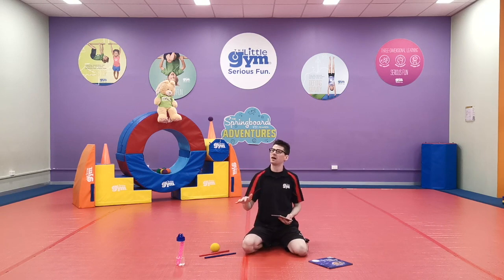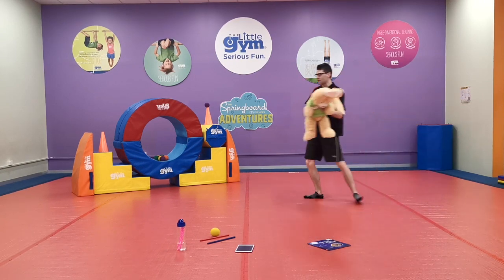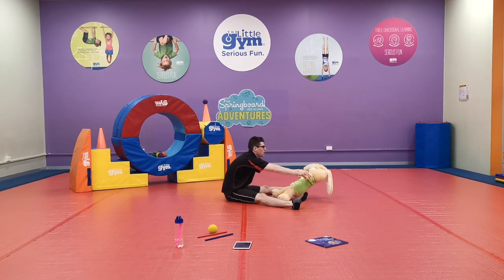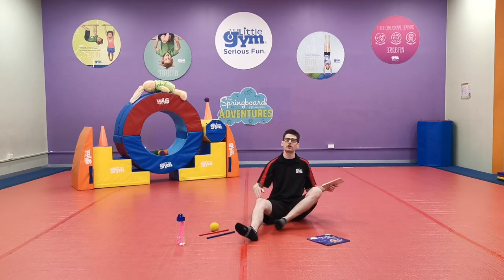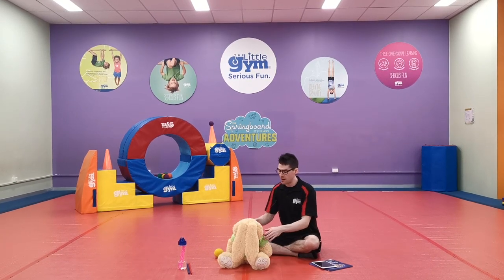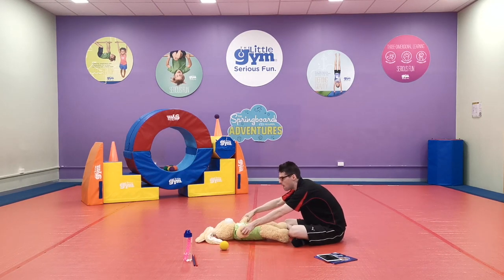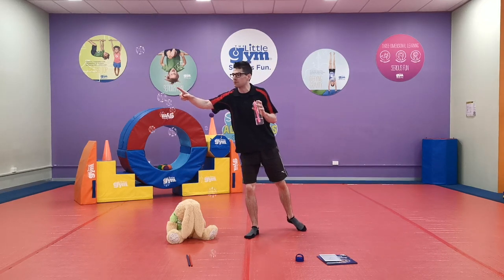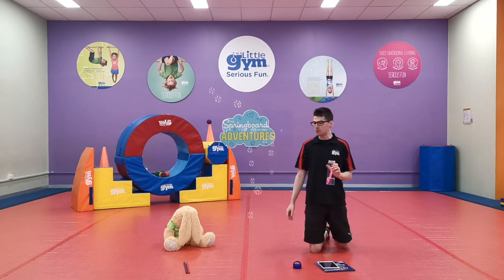Week 2 - The Little Gym @ Home for our Parent Child Classes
A great video and suitable activities for children from 10 months to 3 years old.

Join us with The Little Gym Dural at HOME!

During these times of uncertainty, we are bringing the fun of our The Little Gym Program into the safety and comfort of YOUR home. The Little Gym is Serious about Child Development and FUN, so while the NSW Government has made the decision to stop non-essential services, we are still here supporting you through this time.

Maintaining our 3-Dimensional learning approach, these virtual classes allows you to experience the value of our program, beyond the four walls of the gym. We have made safe and fun adaptations to class activities so you can experience a taster of what The Little Gym class is all about using some mainstream household items that you will have available!

Check in weekly until further notice to stream your child's class.

Once it's safe to get back to normal, the fun NEVER stops! Join The Little Gym Dural for an Introductory Class and meet the amazing Instructors you are watching on screen. Copy this link into your email browser to book a class TODAY!

Classes available:
PC: 4 months to 3 years
Pre-K: 3 to 6 years
Gradeschool: 6 - 12 years